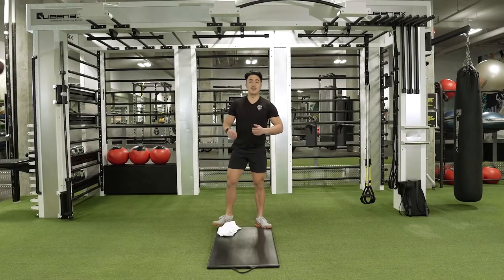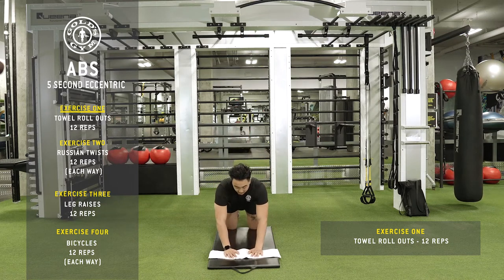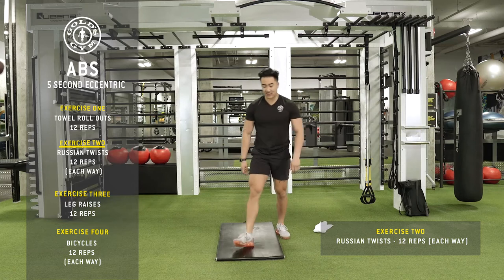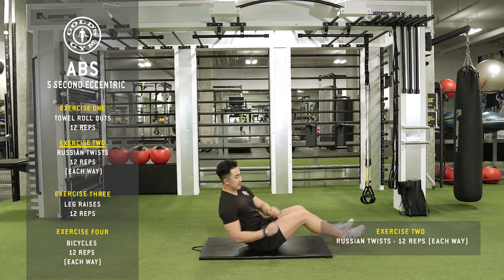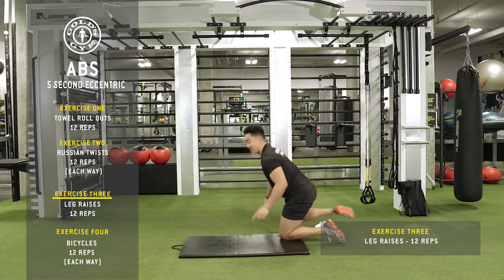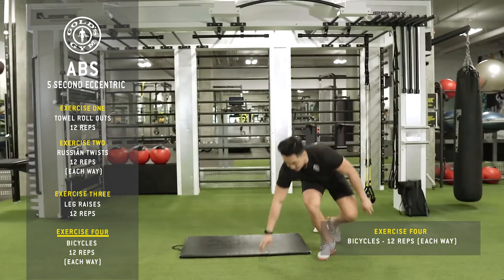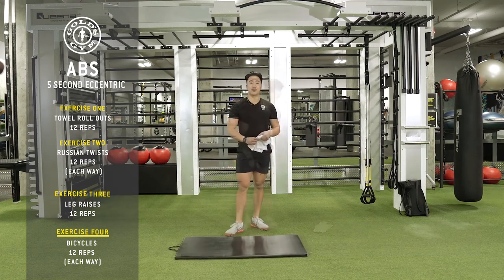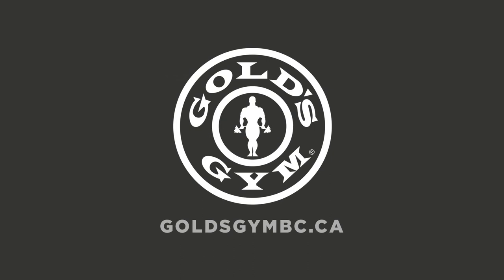Ab Workout - Gold's at Home with Kyle - Today's fitness tips are all about shredding those Abs!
Check out Gold's Gym British Columbia's "Gold's at Home" fitness and training tips from one of our very own personal training pros Kyle! Our pro tips are easy to follow along at home, all you need is a little space!

Kyle just finished his fourth-year kinesiology student at UBC, he was born and raised in Vancouver. Kyle has played competitive sports his whole life, most notably hockey. Kyle played hockey since the age of 6 years old and played Junior A in the BCHL for the West Kelowna Warriors and Surrey Eagles. As well he played alongside current NHLers Mat Barzal and Dante Fabbro in his high school years. Having been through injuries and rehab, Kyle has personally experienced it all. Throughout his life, he has built an expertise in athletic conditioning, bodybuilding and strength training. He is an ACE certified personal trainer with the drive to help and guide people into reaching their goals! Stay Safe, Stay Strong!